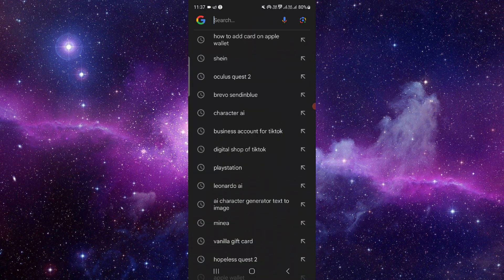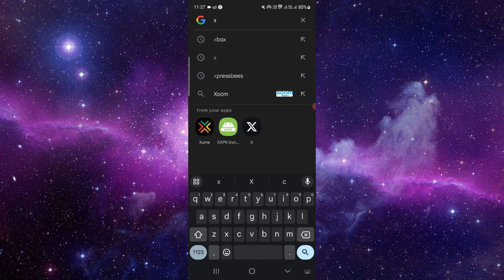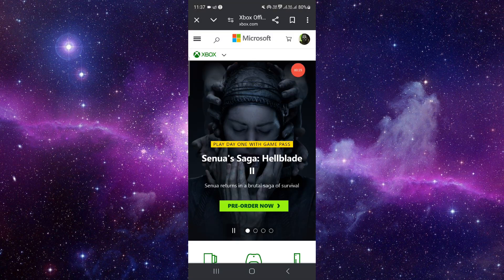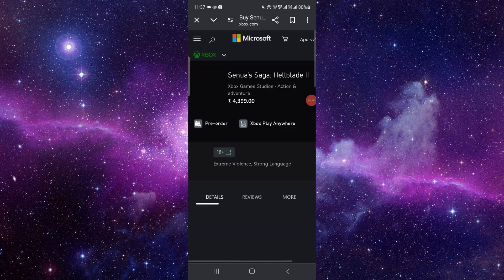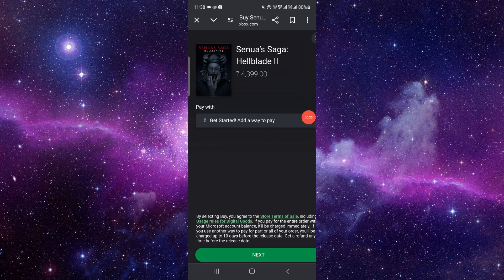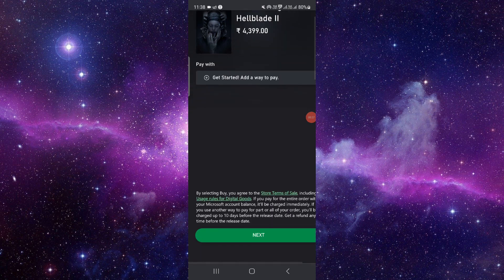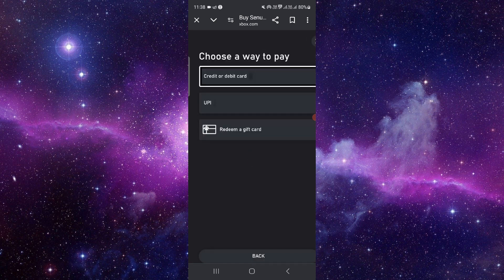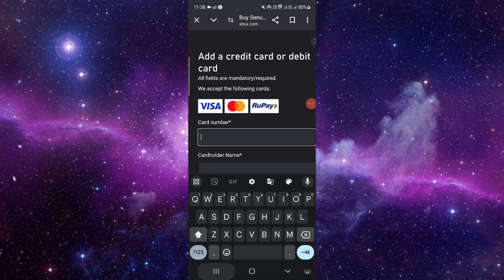✅ How to Use Amex Gift Card on Xbox (Full Guide)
Learn how to utilize your Amex Gift Card for purchases on Xbox with our detailed guide. Whether you're buying games, subscriptions, or digital content, we walk you through the steps to redeem and use your Amex Gift Card on the Xbox platform. Make the most out of your gift card balance and enjoy gaming on Xbox hassle-free.

Key Learning Points:

Redeeming Amex Gift Card on Xbox
Making purchases with gift card balance
Exploring Xbox payment options